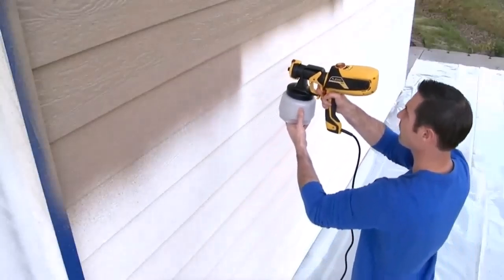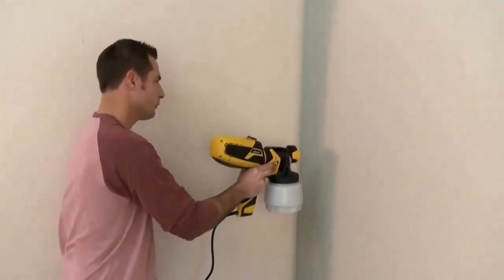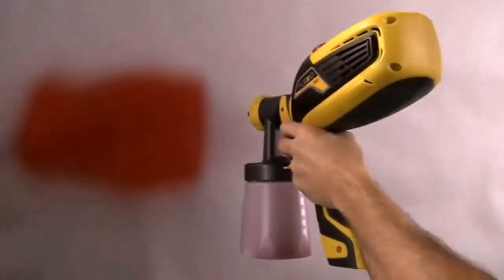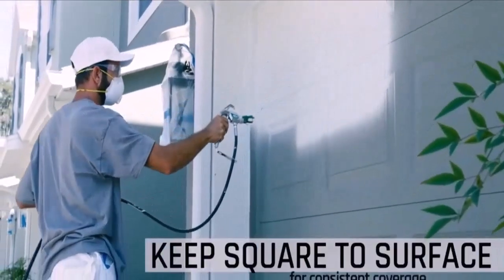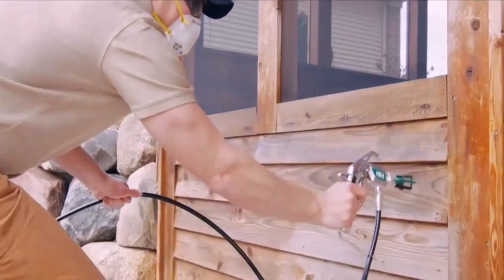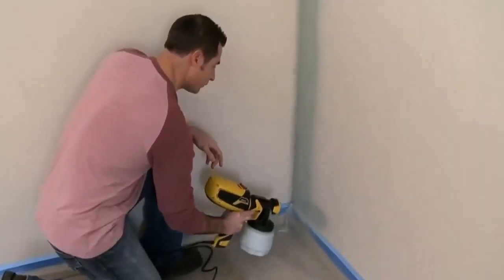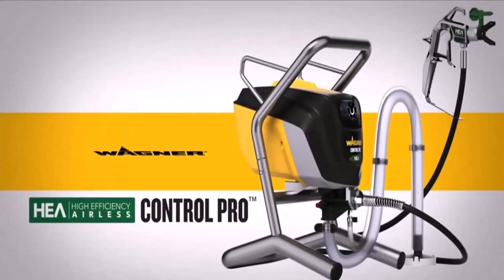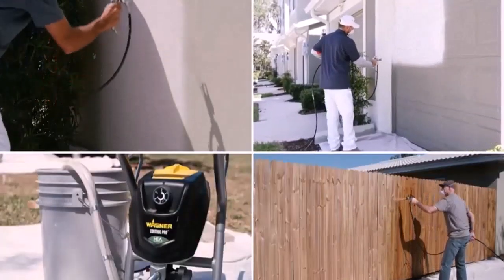Ryobi Paint Sprayer Review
Ryobi 18 volt Pro Tip paint sprayer
✅ Paint Sprayer: Best Airless Paint Sprayers (Buying Guide)
Affordable HVLP Paint Sprayer That Actually Works |

Ryobi is a trusted name when it comes to DIY paint and dyes. For the convenience of their customers, they have also launched airless paint sprayers. These sprayers provide a great deal of feasibility and seamlessness while painting. Not only do they save your time, but also save your money.
The Ryobi paint sprayer rap200b is a wonderful product by Ryobi for its consumers. It is an airless paint sprayer, which means you will enjoy the best paint results with this sprayer, as there will be no air bubbles. In a short time, you can end up finishing the walls of your house with the best results. Now you no more need those spraying rollers or paint brushes for even paint coats.

The Ryobi Rap200b offers two different pressure control mechanisms. With the low-pressure setting, you can paint on delicate objects with thinner materials. With low pressure and high volume, you can coat any section that needs precision for paint. On the other hand, with the high-pressure setting, you can quickly paint your walls and outdoor settings. You can easily use thick latex material with this high pressure.

The Rap200b also features a great patented delivery system. Because of this incredible feature, it eliminates the need for paint dilution.

To ensure you use the sprayer with ease, the makers provide a detailed Ryobi paint sprayer manual for this model. You can find all the details of the sprayer station in it, including the parts, their assembly, their usage, etc.

The manual also features a separate section for Ryobi chemical sprayer troubleshooting. If at any time, you experience any problem while using Rap200b, such as the delivery system clogging or trouble with pressure adjustments, you refer to this manual to solve your problem. In case you do not find your issue addressed in the manual, try searching for its solution online. Alternatively, you can contact the vendors for help.

What else could you expect from Ryobi! They are also offering a 2-year manufacturer warranty. Let’s take a look at some of its prominent features.

Multiple pressure selection settings make it easy to paint various objects.
The ideal operating pressure of 800-2,800 psi makes it appropriate for household objects.
Spill-resistant lid
Comfortable and grip-friendly pistol-grip makes operating the sprayer much easier.
Ryobi Paint Sprayer Problems
Despite their convenient and easy design, many of the customers are not satisfied with the performance of Ryobi paint sprayers. It seems as if Ryobi badly failed to surpass others in this niche. Today, many other brands are ruling the realm of paint sprayers, probably because of their quality, and undoubtedly because of the good customer reviews.

For instance, the Ryobi p651k pro tip sprayer has some problems you should take note to know how to deal with them with ease. At first, customers were disappointed at its limited battery time that did not last for long. Thus, it caused repeated interruptions in usage due to the need for frequent charging. Ideally, its battery would have been doubled to make it user-friendly. Besides, it had a leaky canister and noisy operation. The vent was also prone to blockage by paint spillage.

Likewise, the Ryobi p630 also severely failed. It had a weak battery time – around 15 minutes on an average. So, it compelled the users to buy separate batteries as backup. Though, Ryobi didn’t even provide any batteries or charger within the box. All it had besides the sprayer station was a mere instructions manual. It also had a cheap leaky canister of a small size.
Conclusion
Though Ryobi has not produced any exceptional paint sprayer, what we see from Ryobi paint sprayer amazon reviews and other customers’ opinions, the Rap200b is far better than other products. It allows painting large projects as it can hold large volumes of paint. Its spray pressure settings let you paint broader areas and thin spaces easily. Besides, it is durable and long-lasting. No need to be tensed for repeated battery charging. Although it has a huge setup and occupies more space, the user won’t mind its large assembly if it offers convenience.

paint sprayer
paint sprayers
paint sprayer review
sprayer
spraying paint
wagner paint sprayer
graco paint sprayer
homeright paint sprayer
tacklife paint sprayer
painting tools
painting accessoriess
cordless paint sprayer
portable paint sprayer
cordless power tools
cordless tools
painting
graco sprayer
ryobi
neu master
ryobi paint sprayer
cordless paint spray gun
paint spray gun
paint gun
spray gun
paint spray